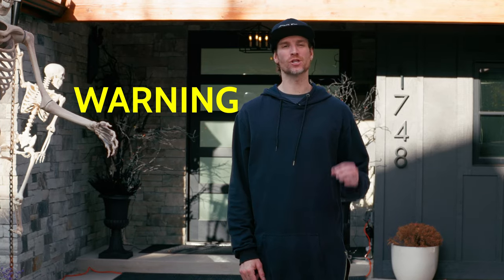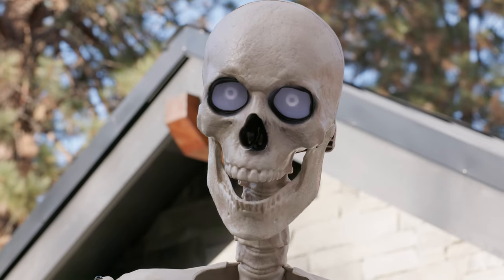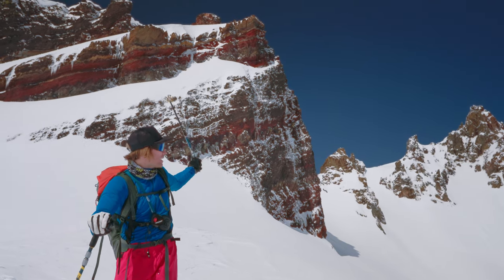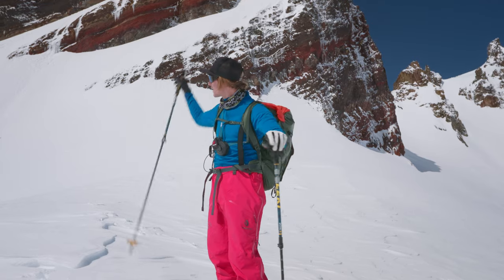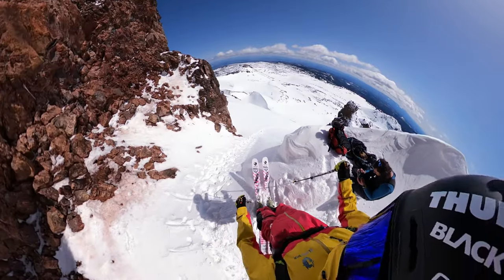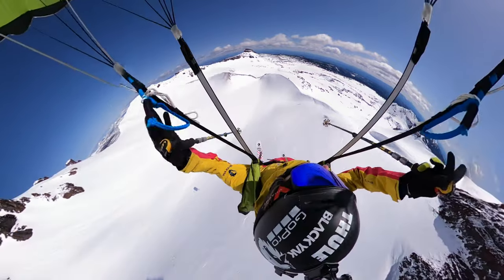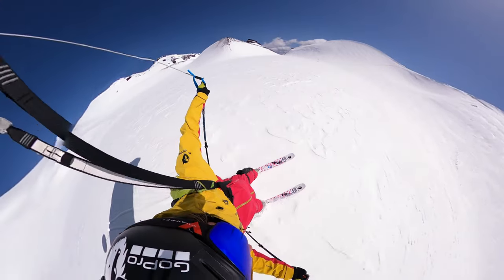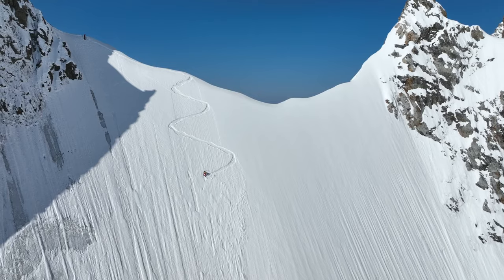Properly Manage Gear for Backcountry Ski BASE Jumping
Matthais Giraud walks through his gear-up process for ski BASE jumping in the backcountry.